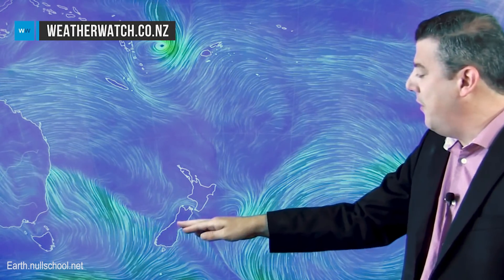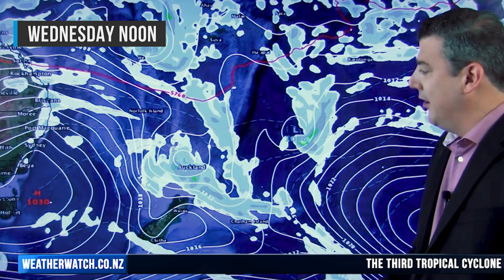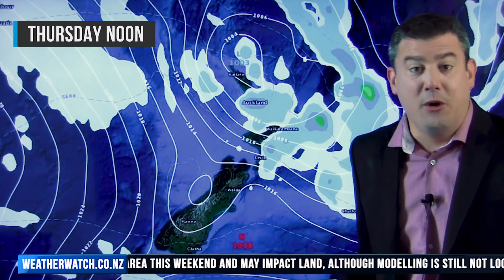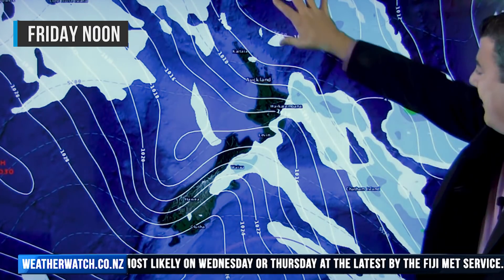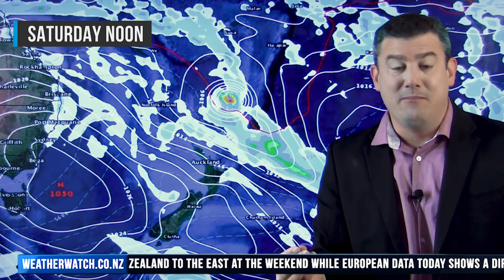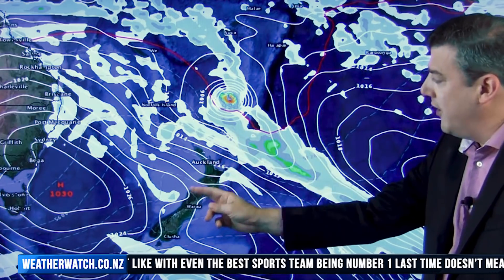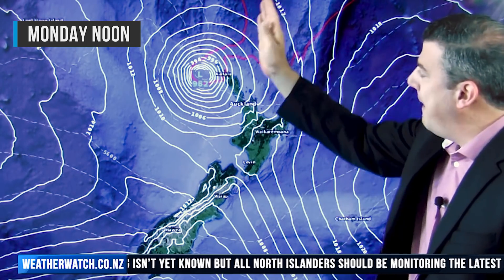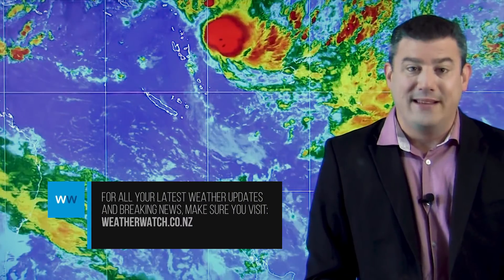Potential tropical cyclone may impact NZ (06/03/18)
The third tropical cyclone in a matter of weeks is expected to come into the New Zealand area this weekend and may impact land, although modelling is still not locking in the future path.

The storm will be named “Hola” most likely on Wednesday or Thursday at the latest by the Fiji Met Service.

American tracking has the storm just missing New Zealand to the east at the weekend while European data today shows a direct hit to Northland. With Gita the American tracking was the most accurate but like with even the best sports team being number 1 last time doesn’t mean they will be perfect this time around. So the precise tracking isn’t yet known but all North Islanders should be monitoring the latest on this low